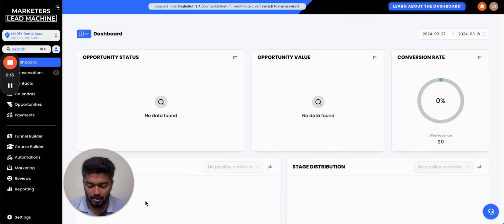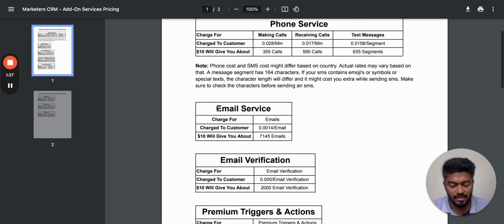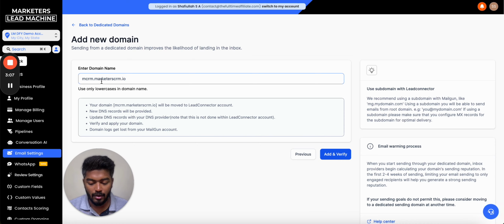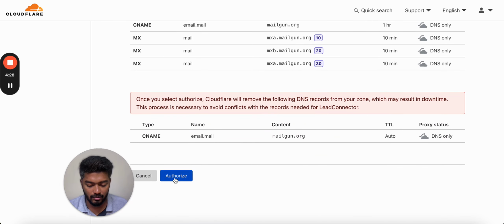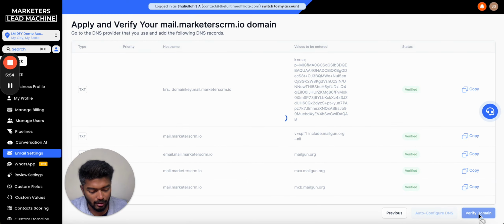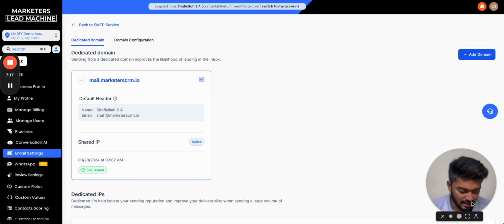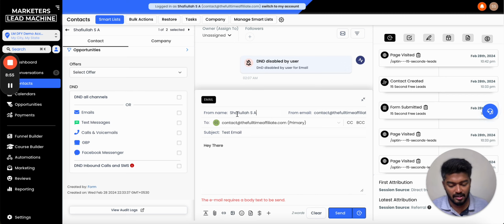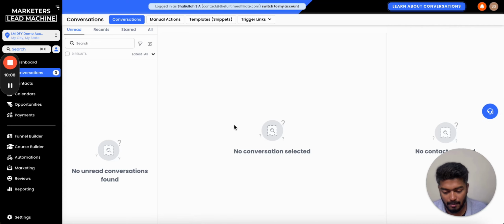Activating The Email Service Inside Marketers CRM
Here is how you can active the email service inside Marketers CRM by adding a dedicated domain to send and receive emails to your list.

Not a Marketers CRM user yet?